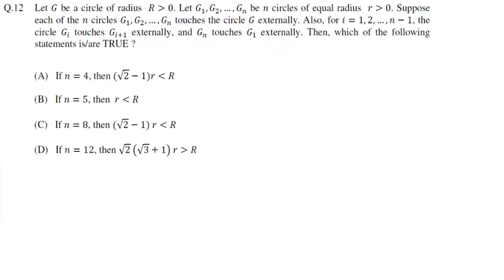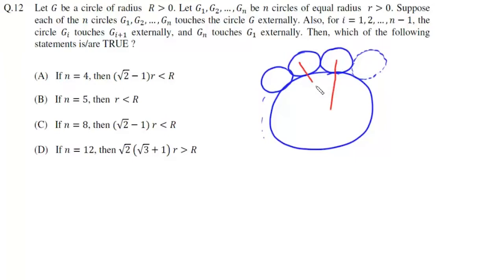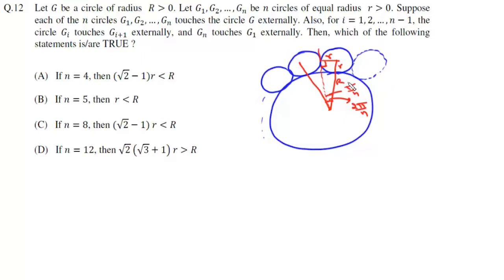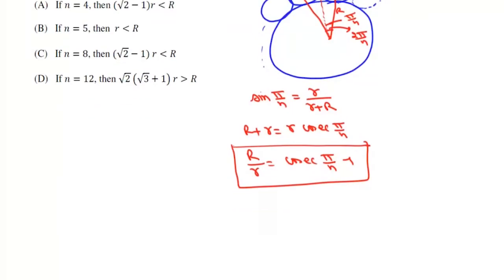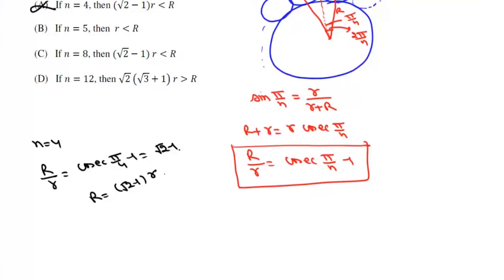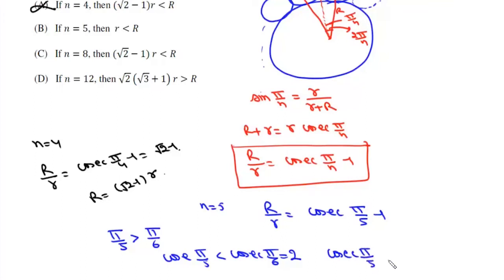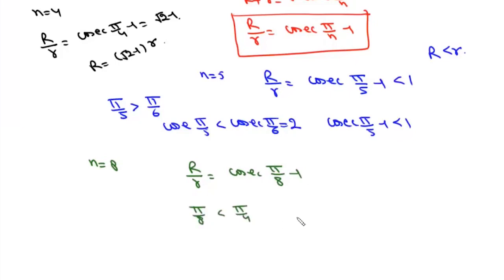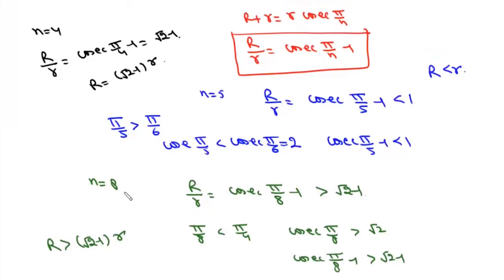JEE Advanced 2022 | Paper 2 | Q12 | Mathematics | Circles | Trigonometry